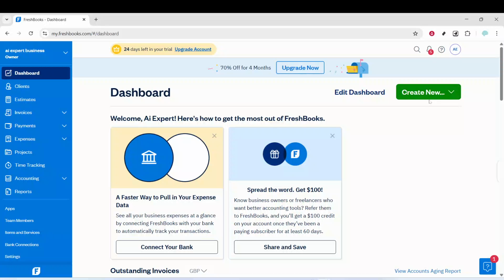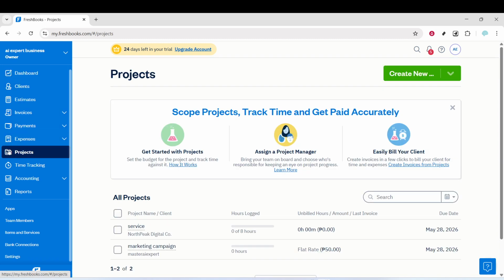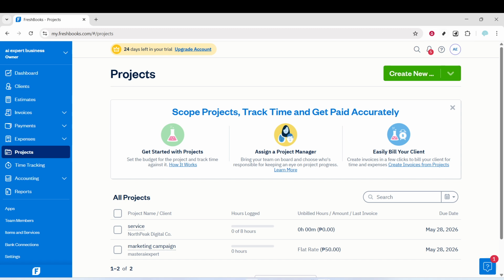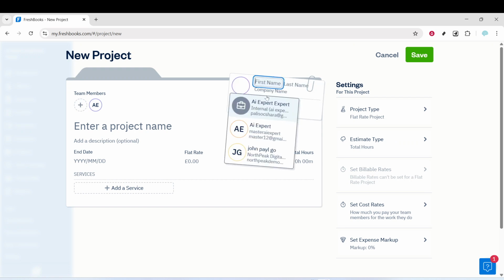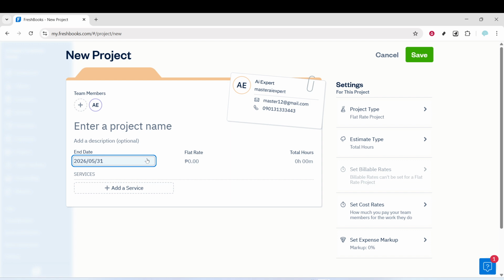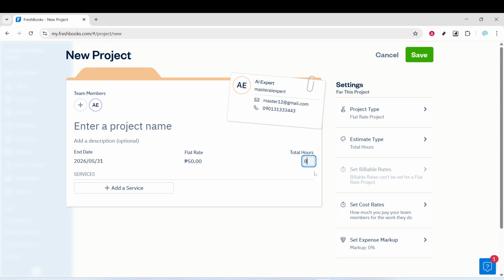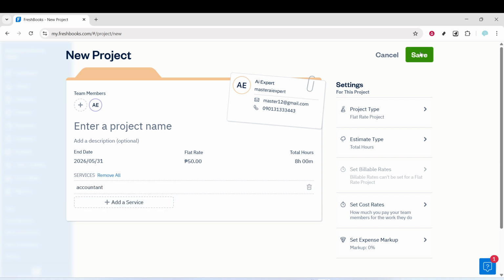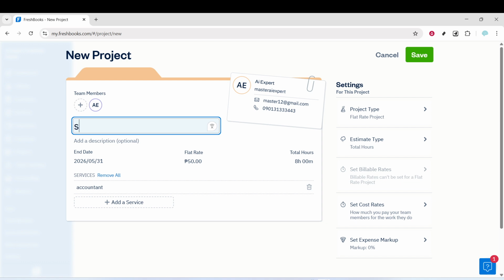How to Create a Flat Rate Project in FreshBooks (Full Guide 2026)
In this video, we discuss how to effectively create a flat rate project in FreshBooks, guiding you through the project setup process step-by-step. Learn how to set up fixed fee projects for client invoicing and manage your project management within this accounting software. This tutorial covers all the essentials for efficient FreshBooks billing and helps streamline your new project setup.

00:00 Introduction
00:05 Accessing Projects Area
00:15 Navigating to Projects
00:27 Initiating New Project Creation
00:45 Selecting Flat Rate Project
01:12 Assigning a Client
01:28 Setting Project End Date
01:40 Entering Project Name
01:57 Defining Flat Rate Amount
02:07 Setting Estimated Total Hours
02:23 Reviewing Project Details
02:32 Saving the New Project
02:35 Adding a Service
02:40 Flat Rate Project Created